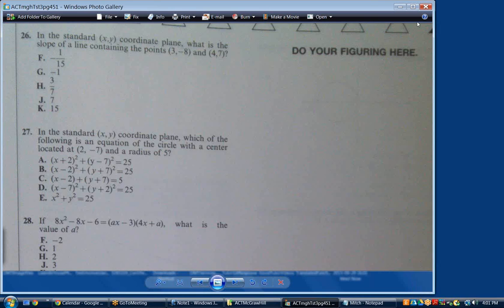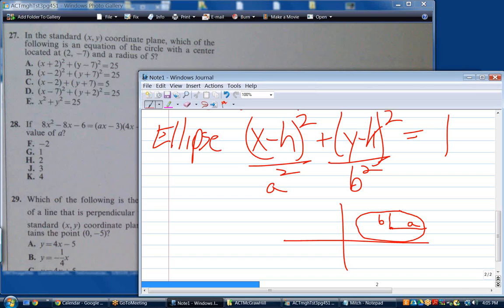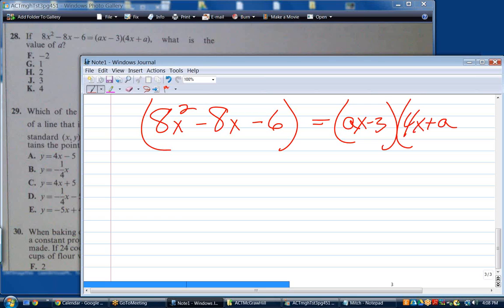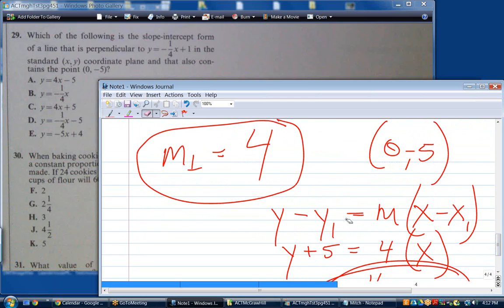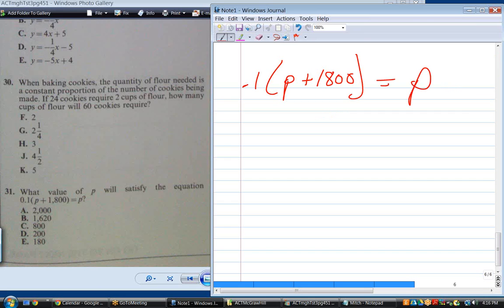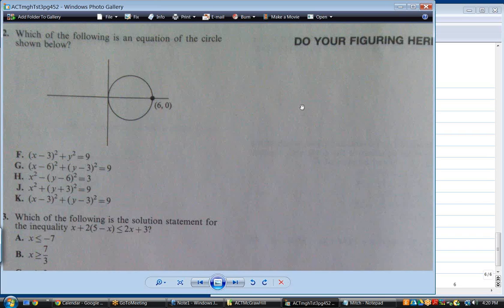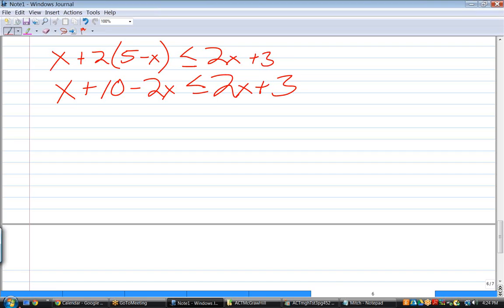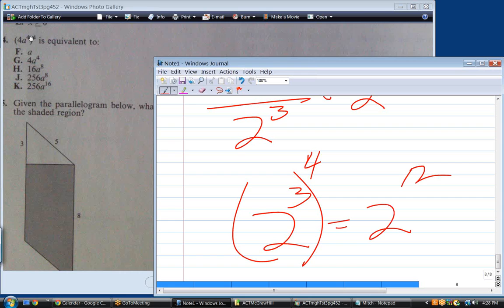Online ACT Math tutoring session, hardest problems MH092915